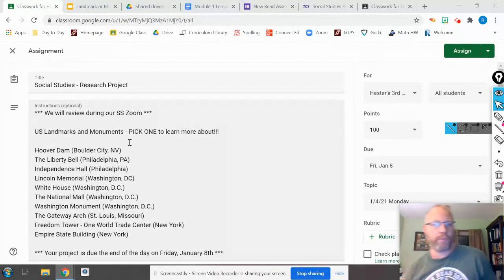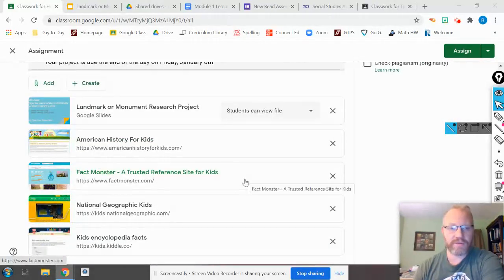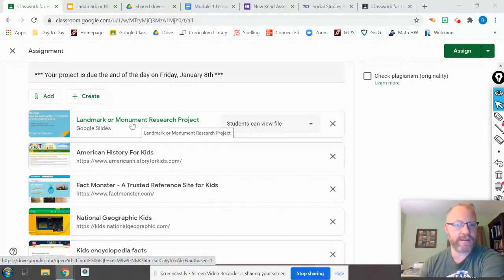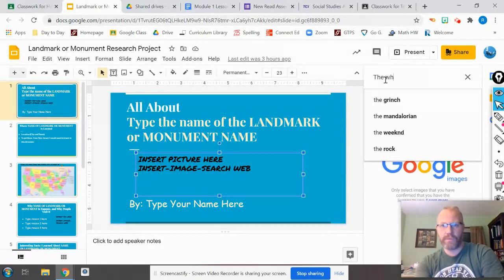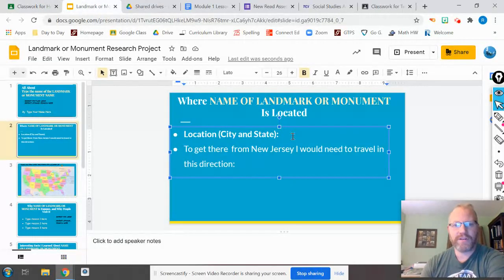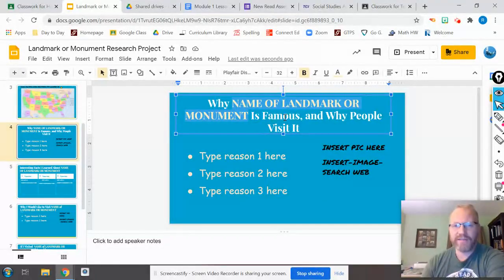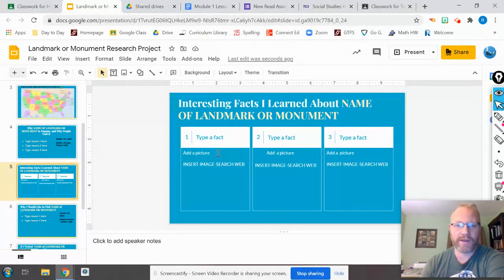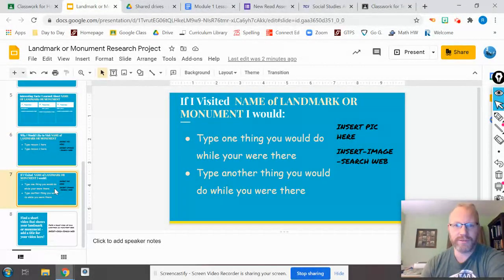Hester SS Landmark Project Lesson